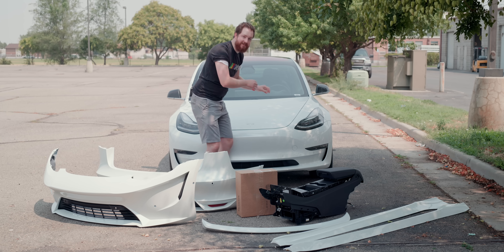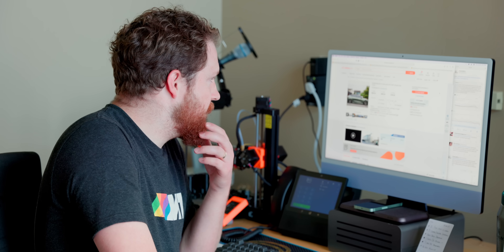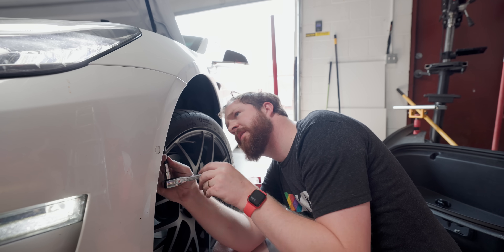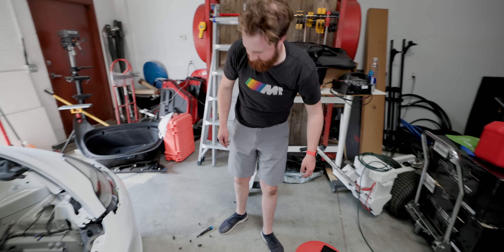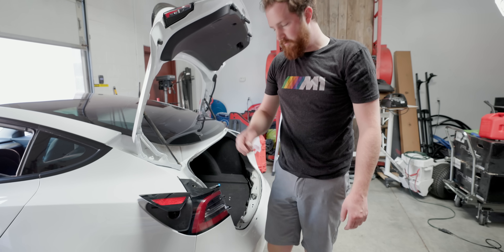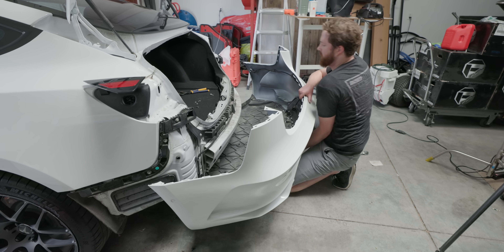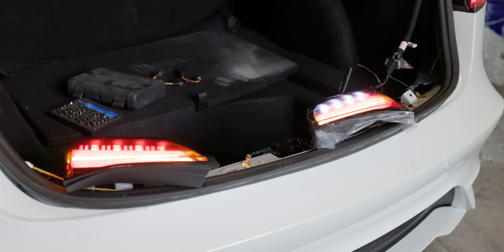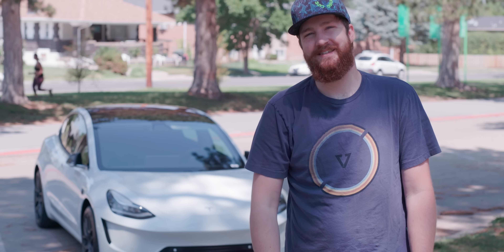I Modded My Tesla Model 3!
For your chance to win a Zelectic Porsche 912 and support a great cause, go
In this video, Quinn disassembles his Tesla. Kinda to fix a problem, but mostly just because.

Alibaba tail lights
HUD screen

In this video, Quinn rights the wrong of his $9,000 fender bender bill and adds additional features to his 2018 Tesla Model 3.